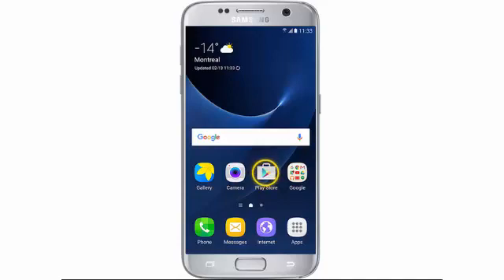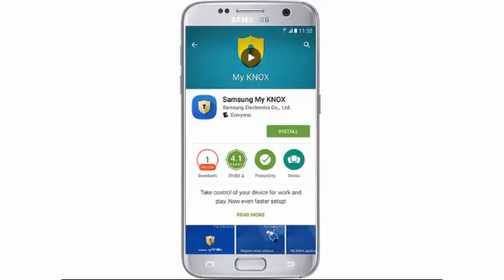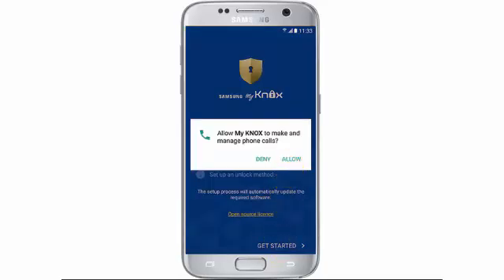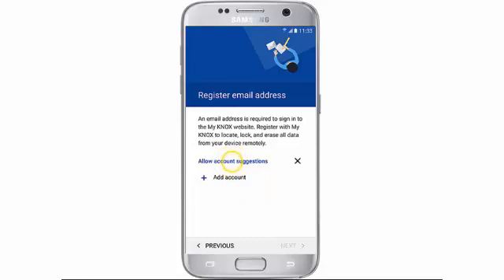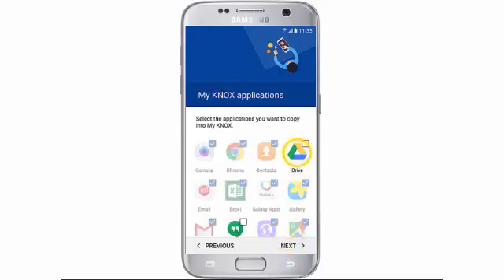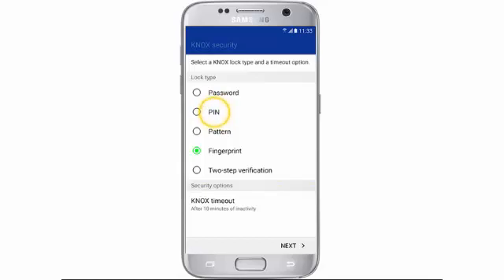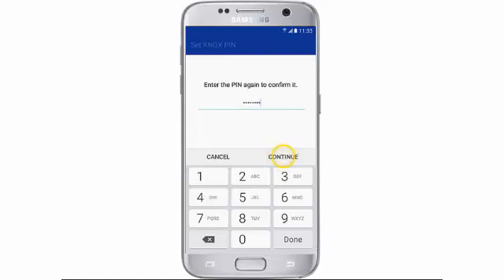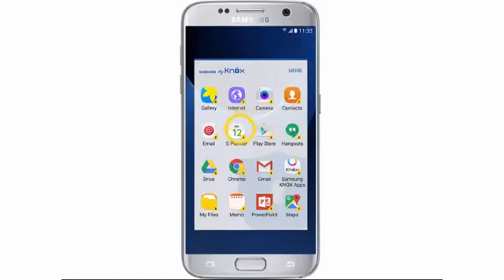How to use Samsung KNOX on Samsung Galaxy S7 or S7 Edge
This short, but informative video explains how to use Samsung KNOX on Samsung Galaxy S7 or S7 Edge